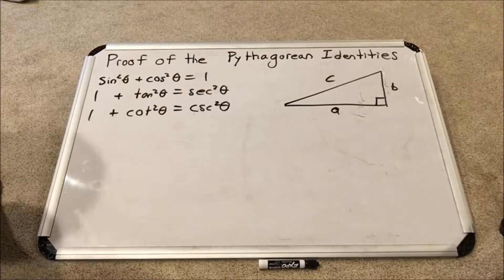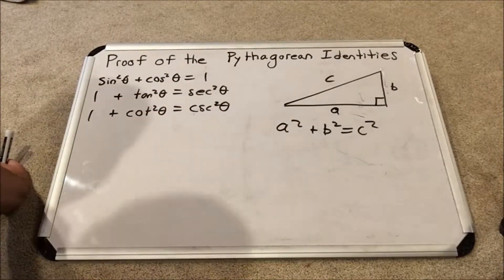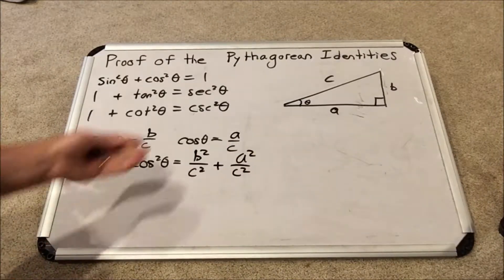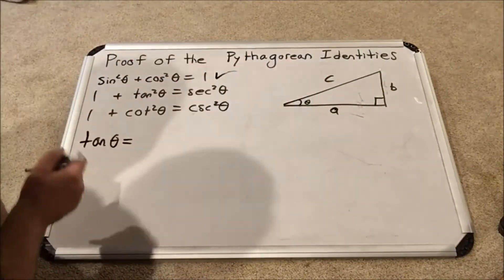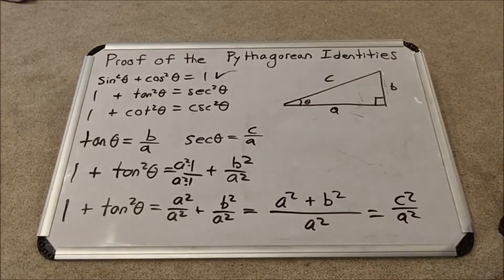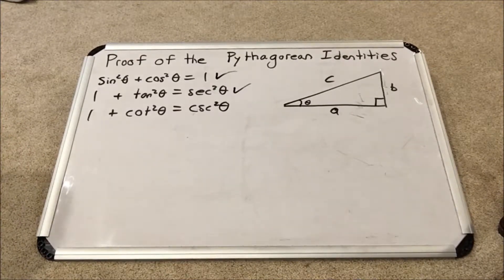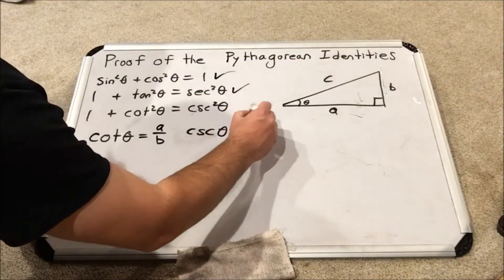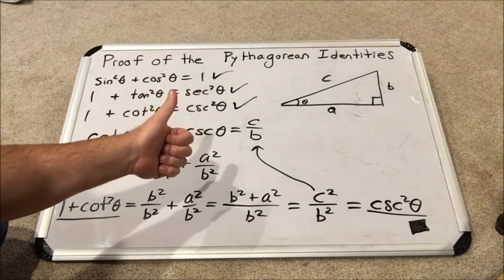Trigonometry - Proving the Pythagorean Identities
In this video, I will perform a simple proof of all three Pythagorean Identities.  These equations are commonly used in analytic trigonometry proofs and verification of other identities.  The proof utilizes a simple right triangle and the Pythagorean Theorem.